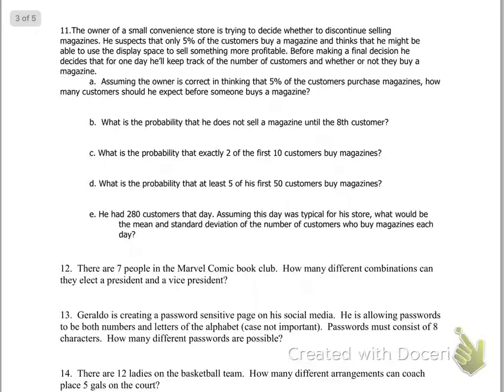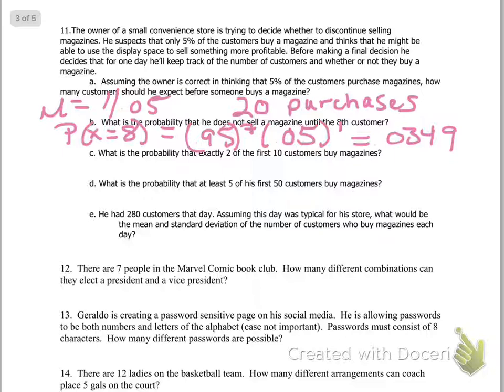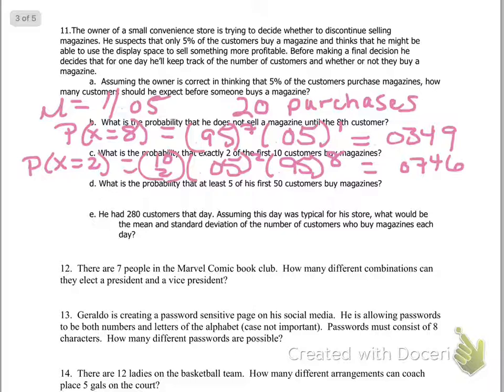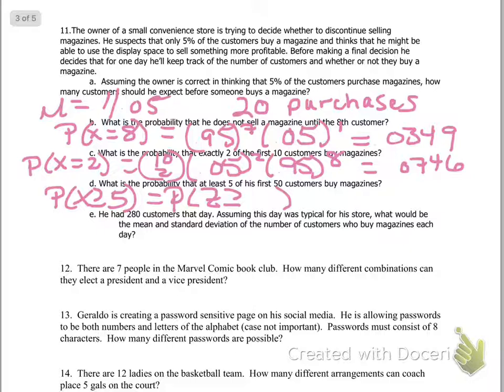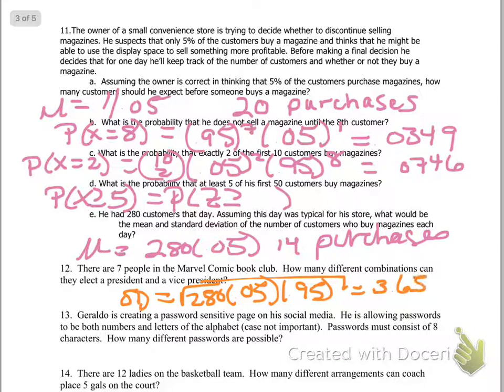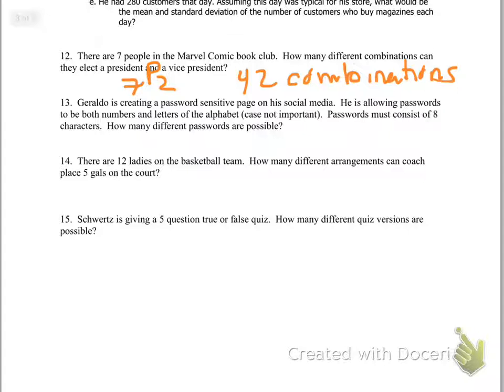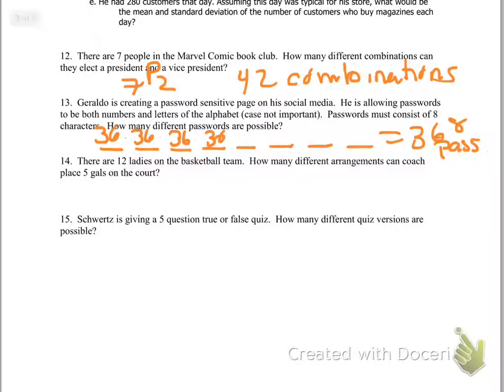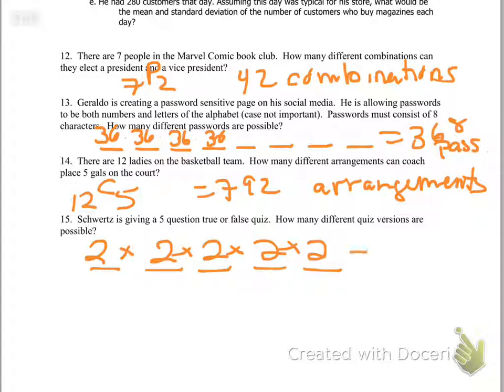rev g&b last probs